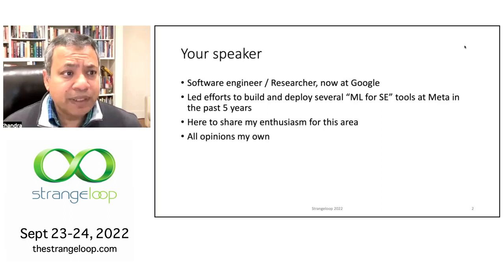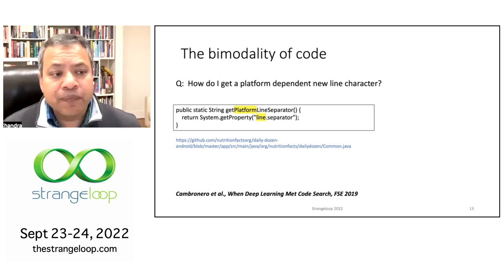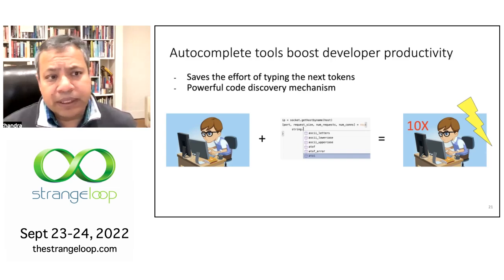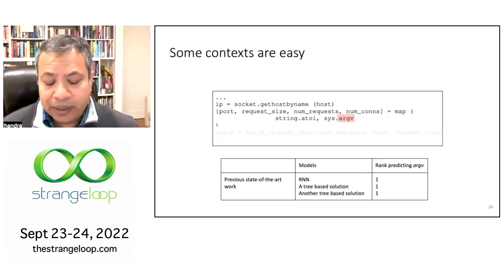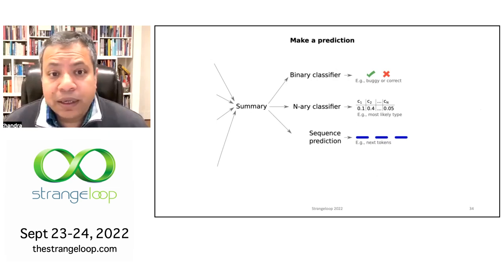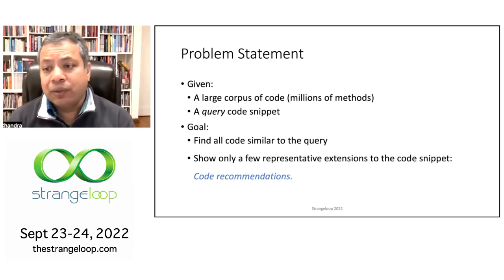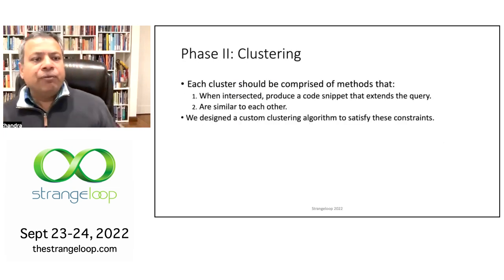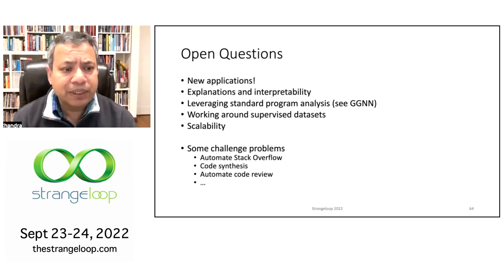"Machine Learning for Developer Productivity" by Satish Chandra (Strange Loop 2022)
The availability of large code corpora has made it possible to build innovative software productivity tools that use machine learning, paving way for capabilities that were not possible with static analysis technology. In this talk, I will provide a quick overview of this area, and include some industry experiences.

Satish Chandra
Software Engineer at Meta, Inc.

Satish Chandra is a software engineer at Meta Inc, working in the area of machine learning applied to software engineering.

NOTE: Due to technical issues, this video was re-recorded after the conference.

Stream is the # 1 Chat API for custom messaging apps. Activate your free 30-day trial to explore Stream Chat.